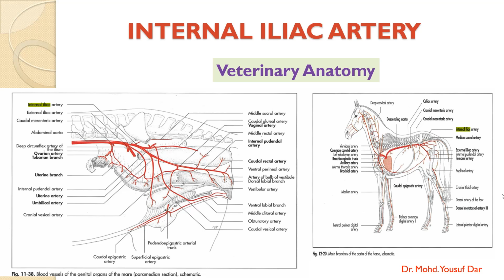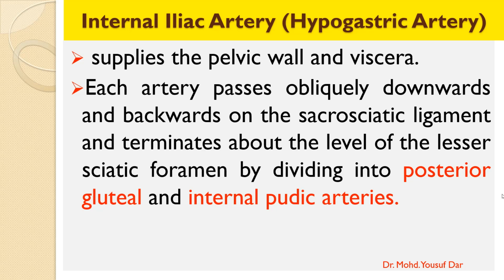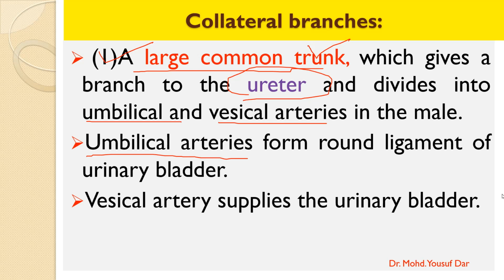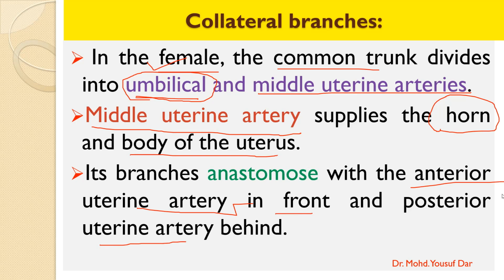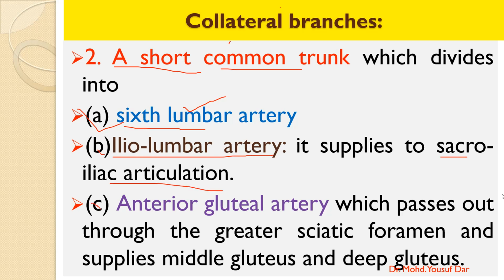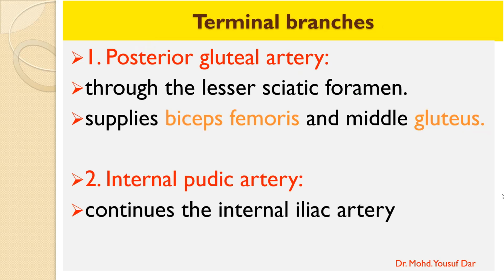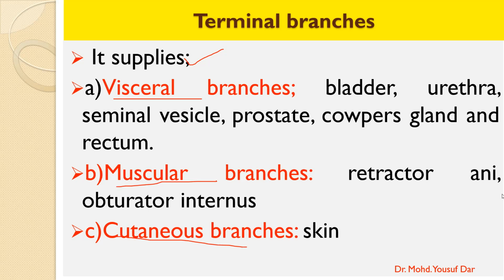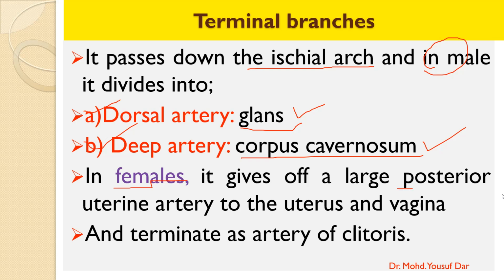internal iliac artery#veterinary anatomy#BVSc